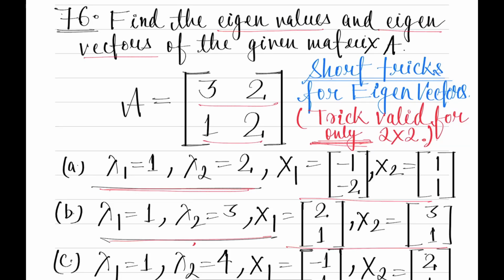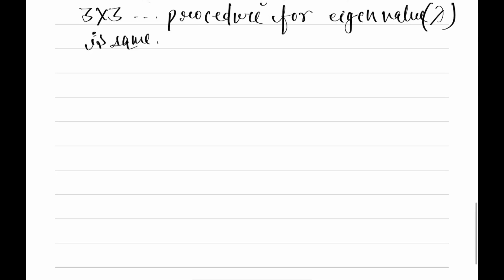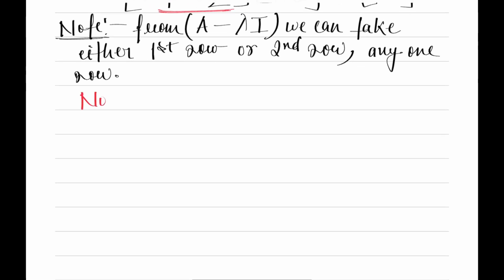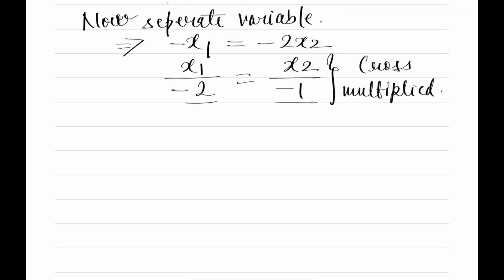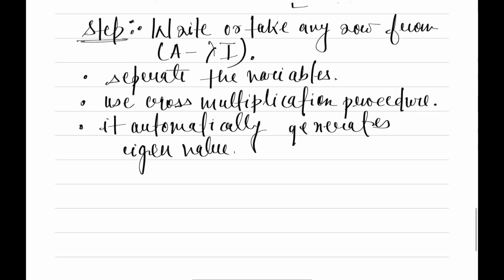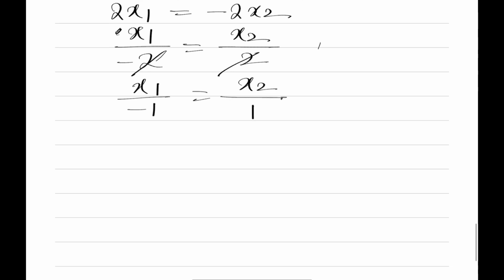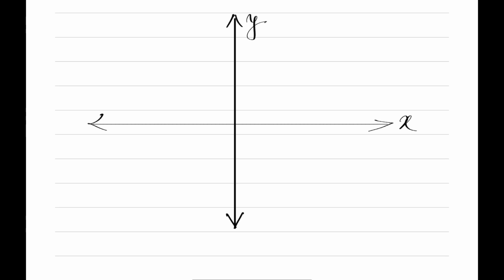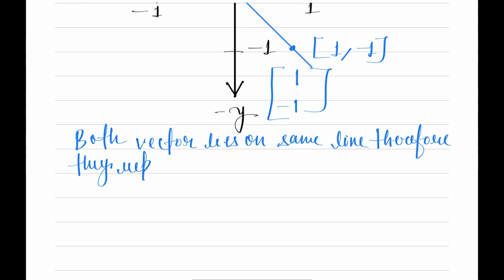Short Trick for Eigen Vectors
Eigen Value And Eigen Vectors